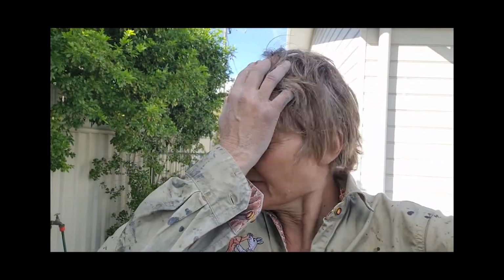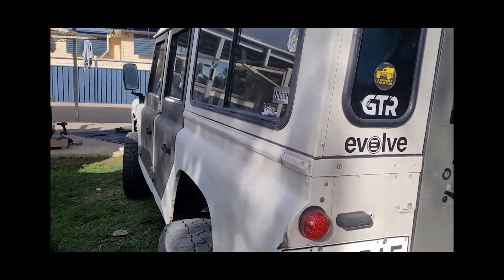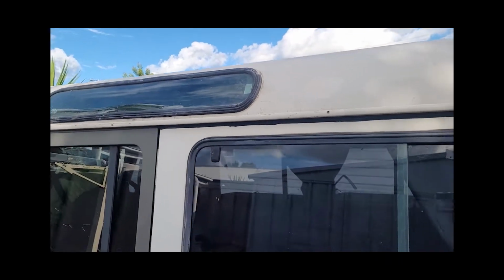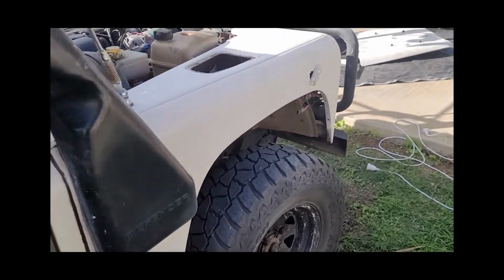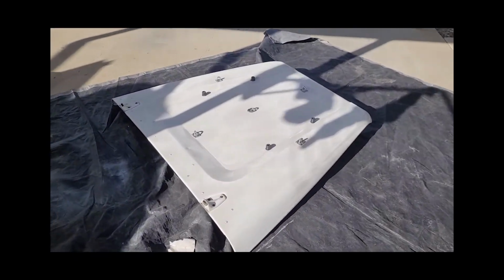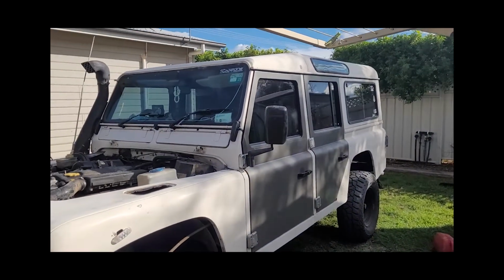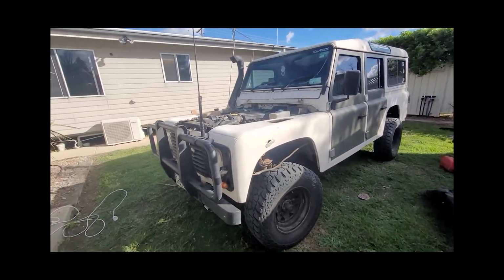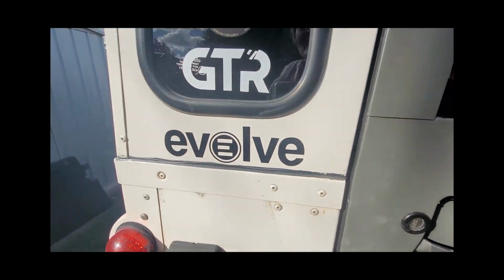PAINTING LULU THE LANDY (Land Rover Defender) BY HAND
A sneak preview of my attempt to paint my Land Rover Defender by hand.